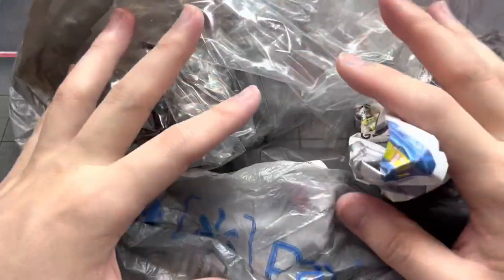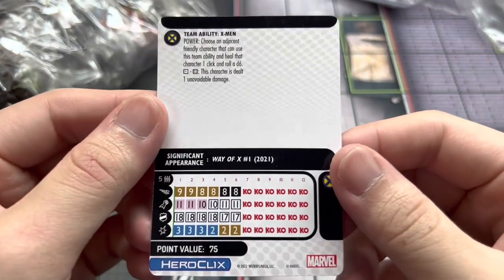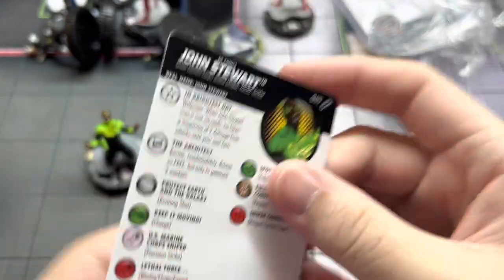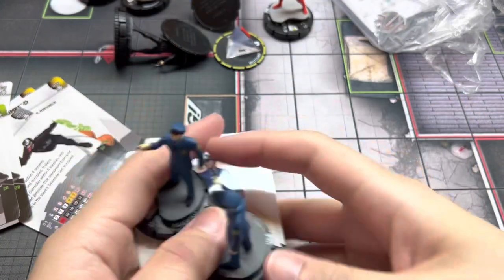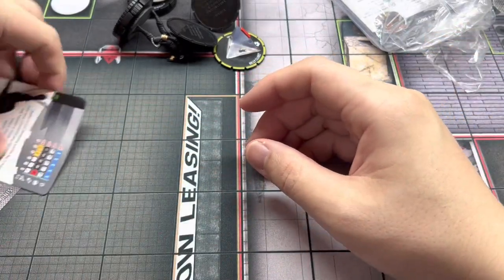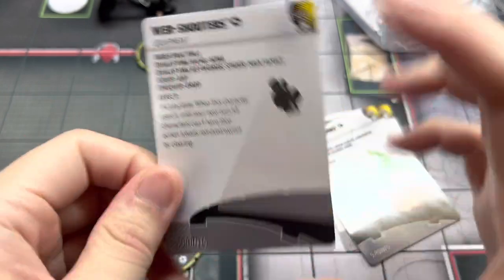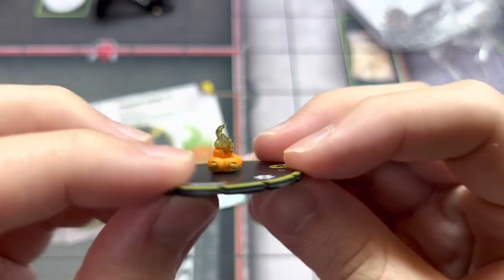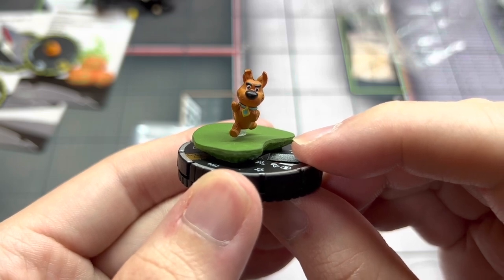HeroClix - Mail Time - 27 April 2023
Welcome to my first installment of Mail Time, where I show you my recent HeroClix single purchases.